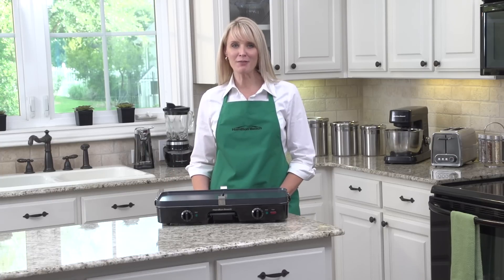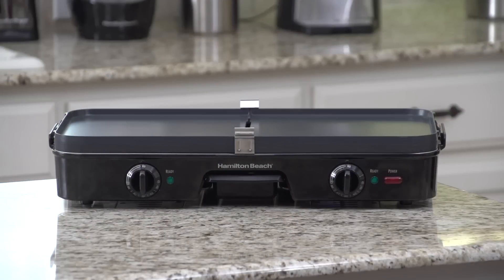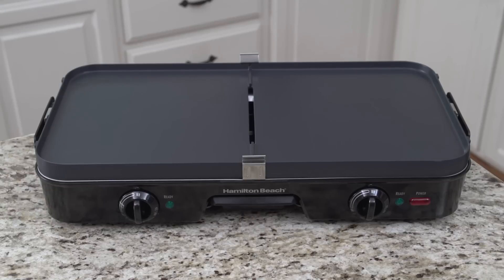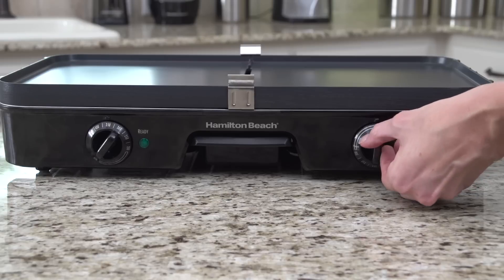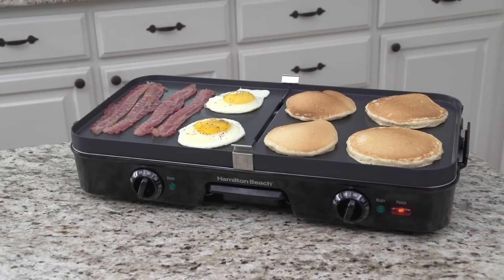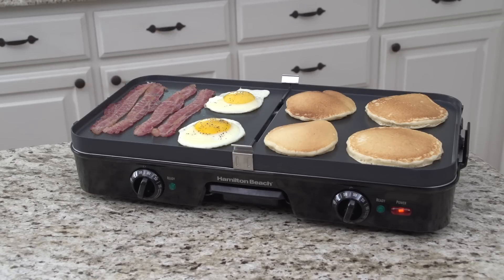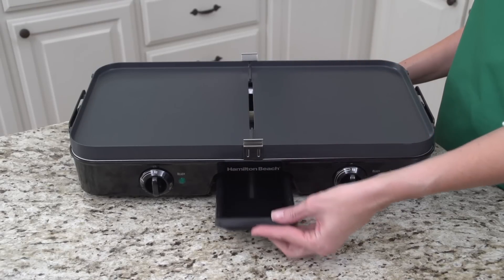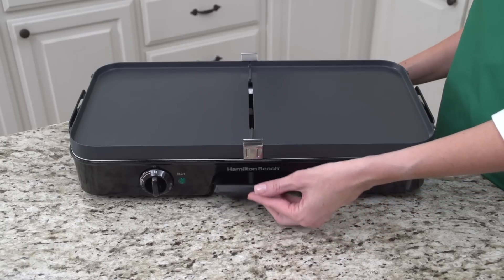Hamilton Beach® Dual Zone Family Griddle 38545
Sorry this product is no longer available. Click the link below to check out our Cast Iron Electric Grill with Removable Cooktop

EXPLORE our Griddles